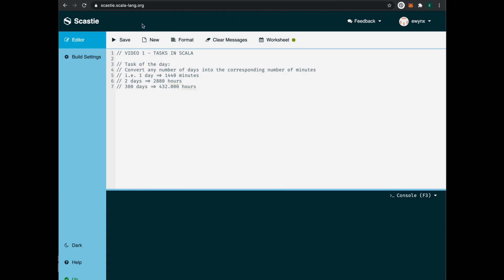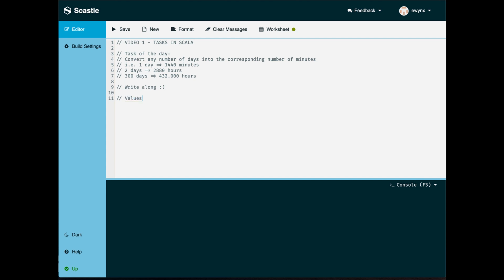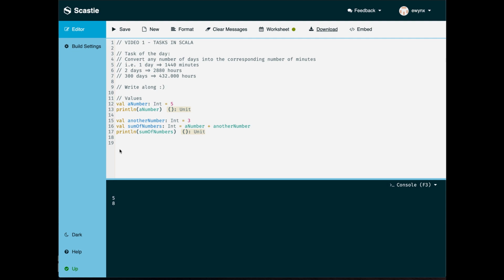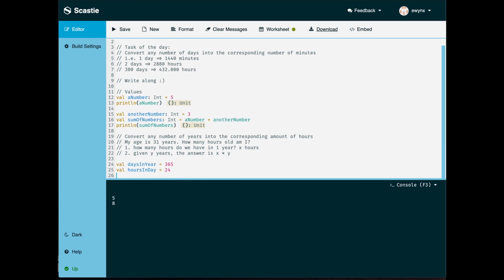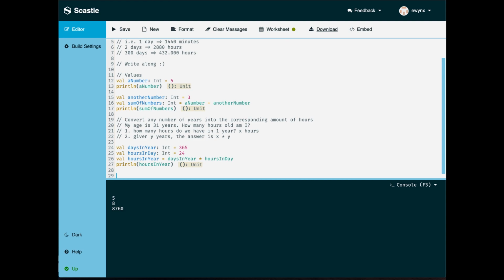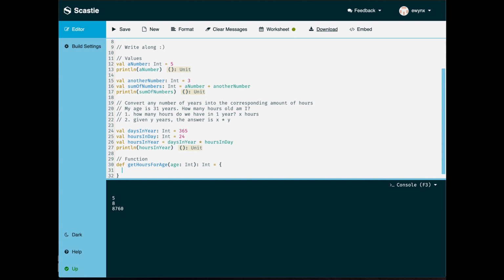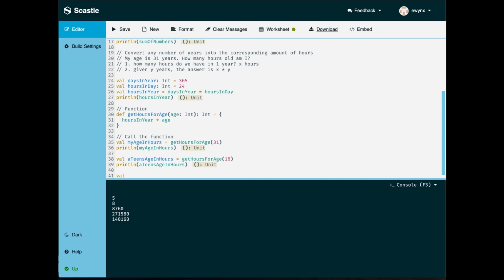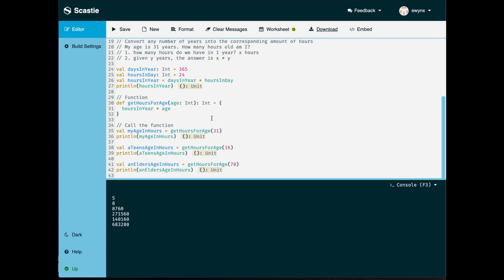Tasks in Scala - 1 | Yup, your first function